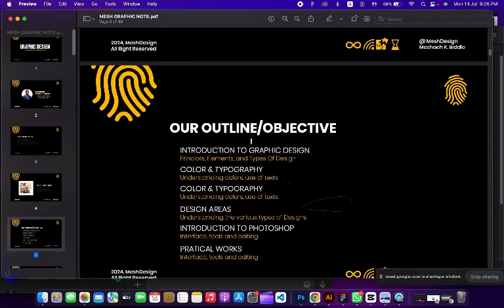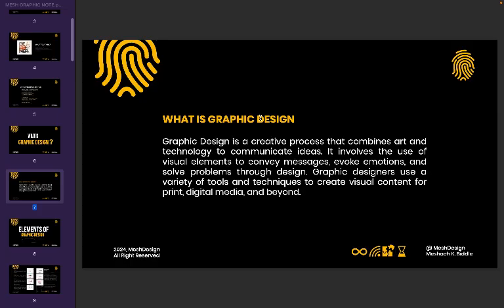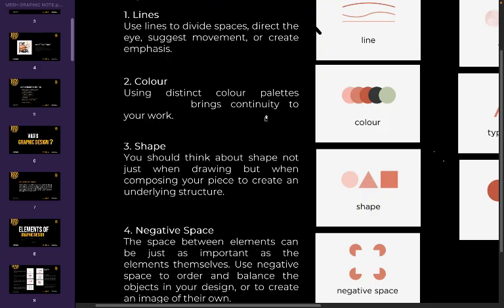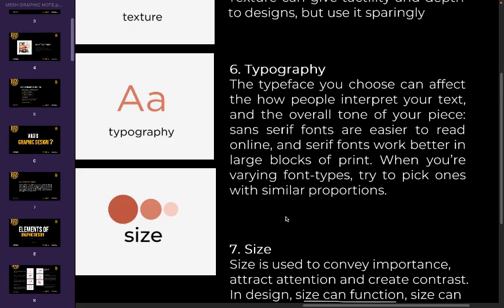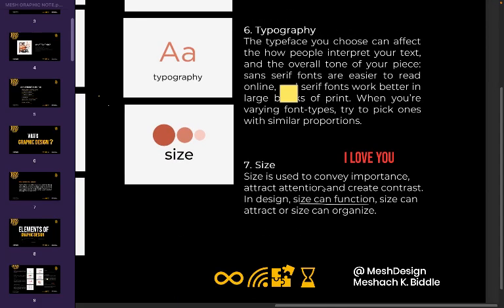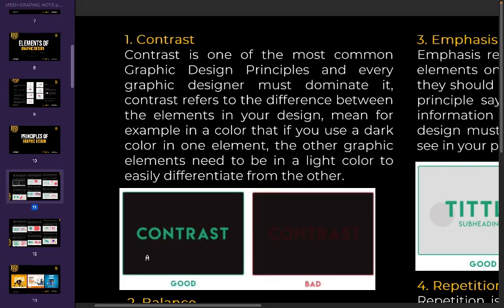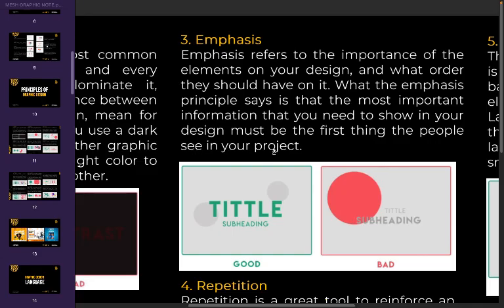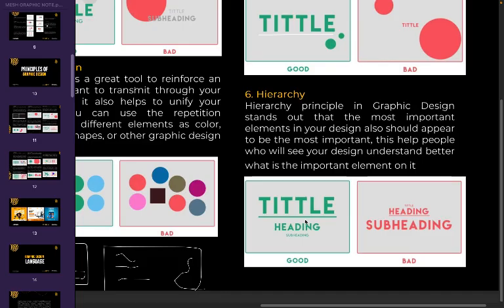FULL COURSE: WHAT IS GRAPHIC DESIGN? | learn about Principle and Elements of design.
Graphic Design is a creative process that combines art and technology to communicate ideas. Learn full explanation of design principle and Elements of Design.

BEGINNER CLASS

'graphic design', 'how to',